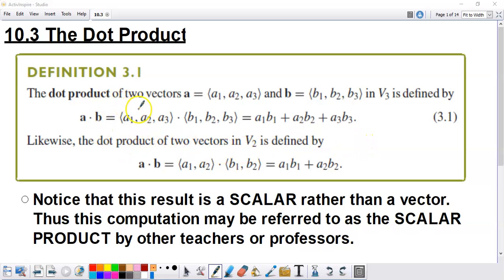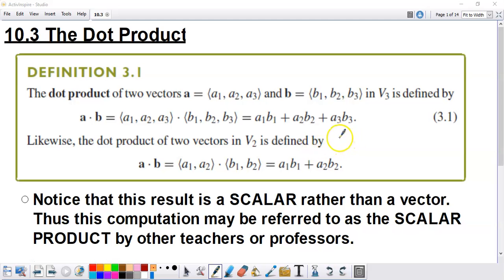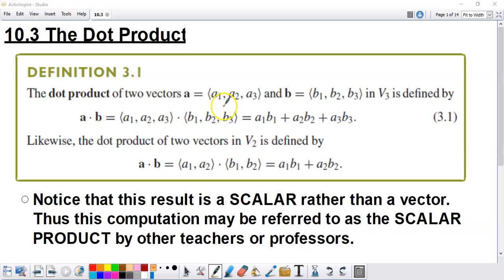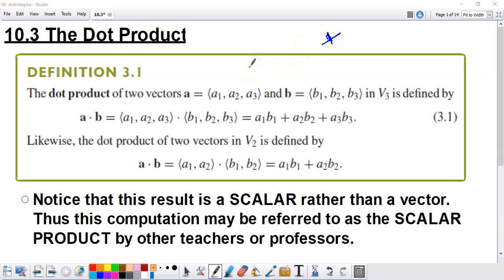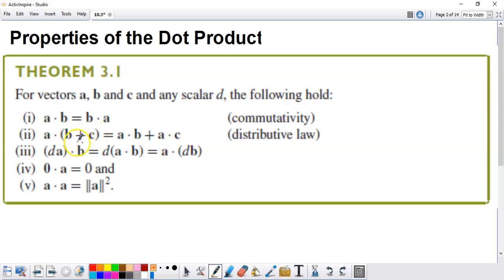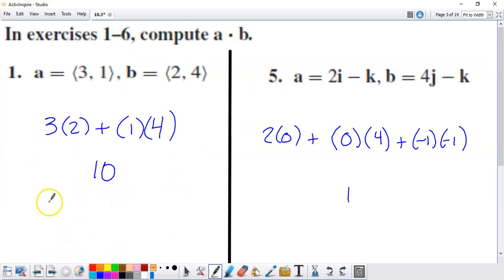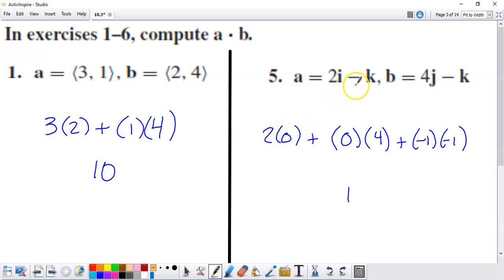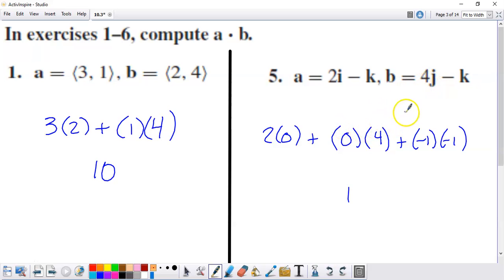Introduction to the Dot Product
The dot product (also known as the scalar product) is introduced. We look at the definition of the dot product, some properties of the dot product and compute a dot product for sets of two-dimensional and three-dimensional vectors.